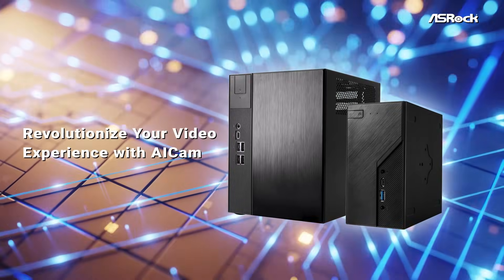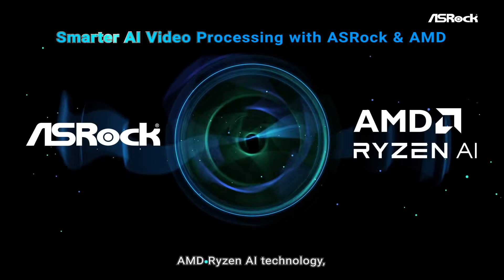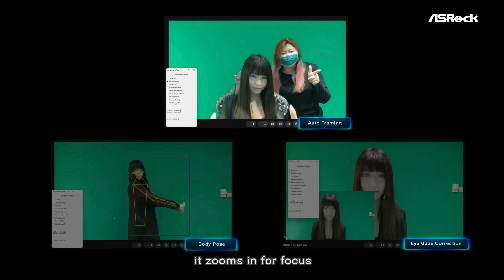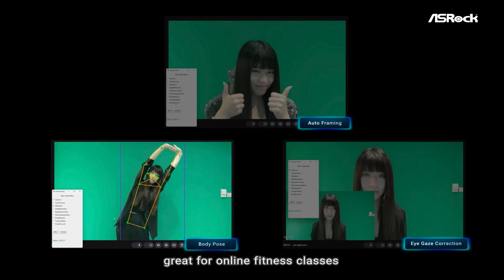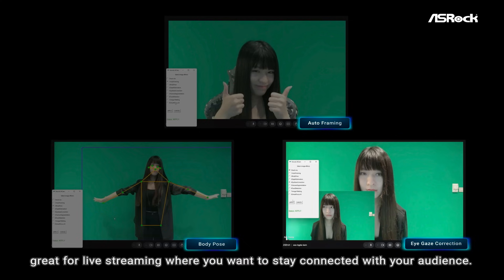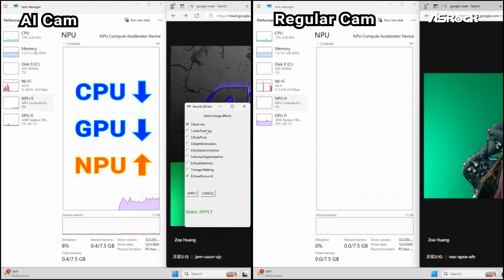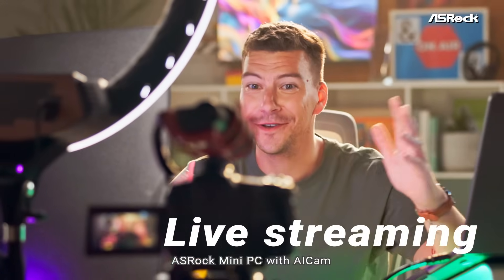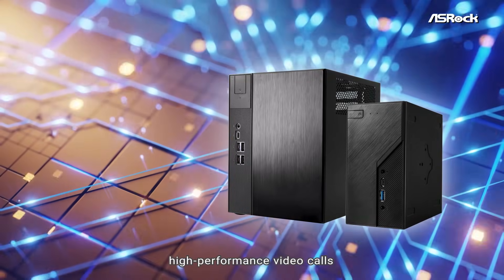【Featured Product】Revolutionize Your Video Experience with AICam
Powered by AMD XDNA™ NPU, AICam brings AI-enhanced video to ASRock Mini PCs. With 8 smart features like Auto Framing and Eye Gaze Correction, your calls, streams, and classes look more natural and professional. Even during heavy multitasking, AICam lightens CPU load and keeps your system smooth.